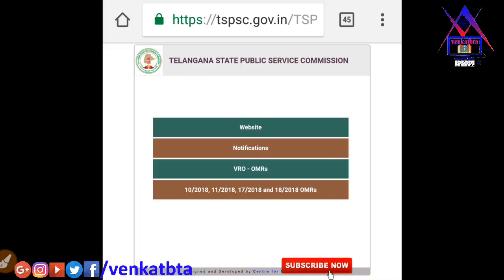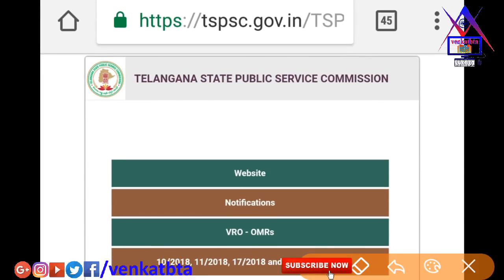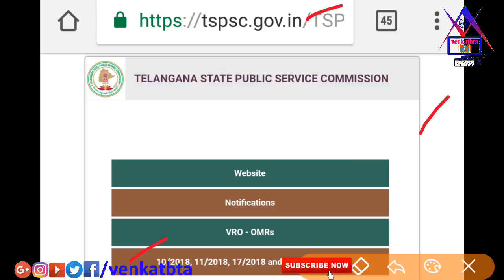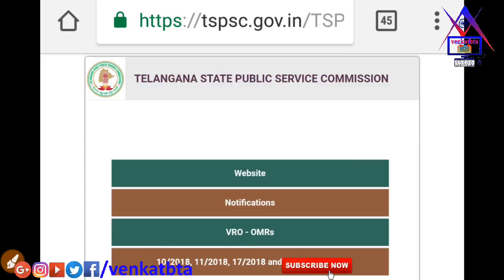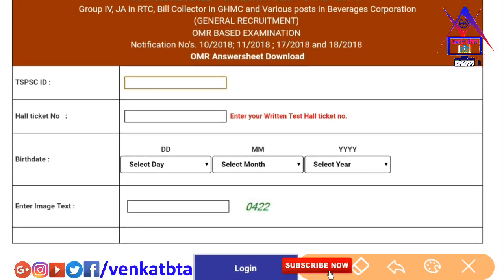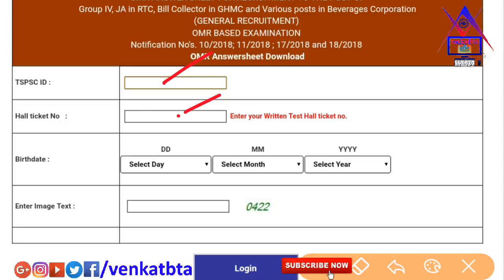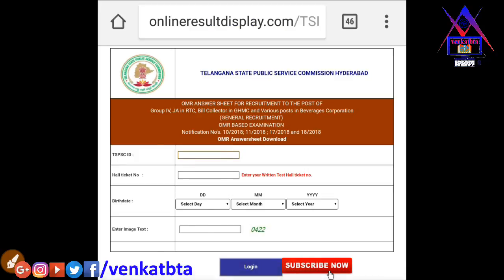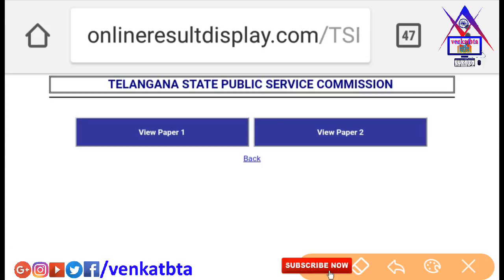TSPSC Group 4 and Common Exam OMR's Download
》》Download OMR Sheets of TS Group 4 and Common Exam.